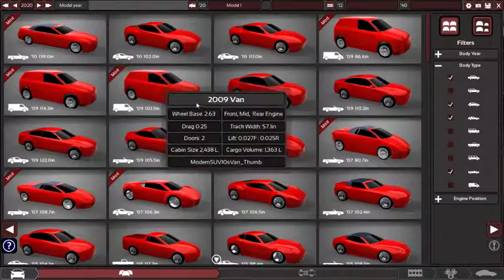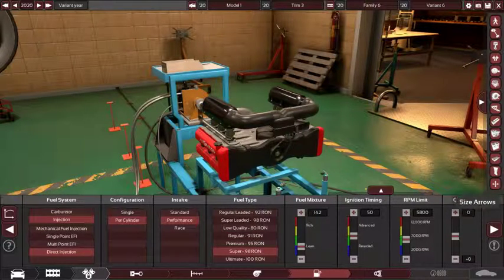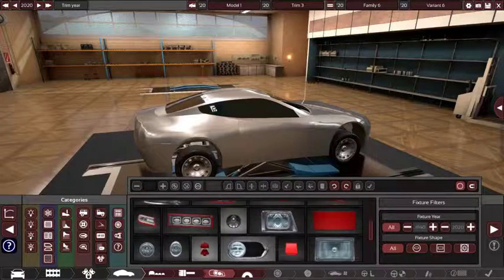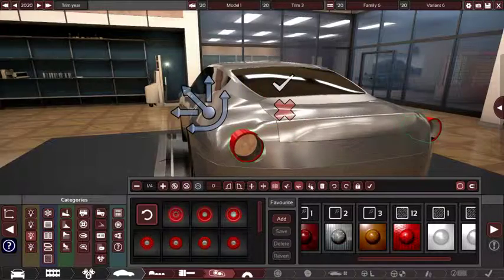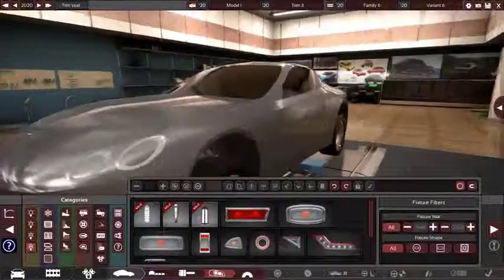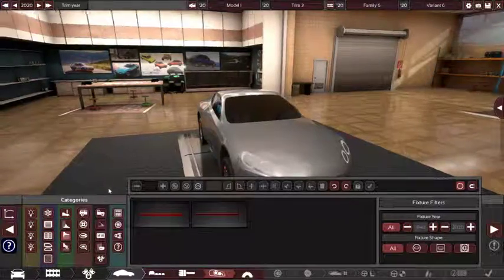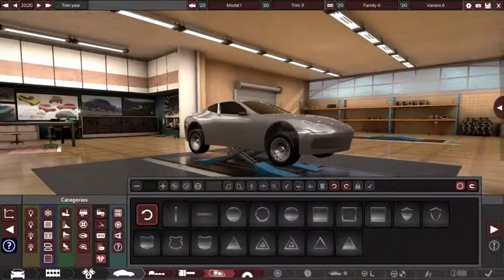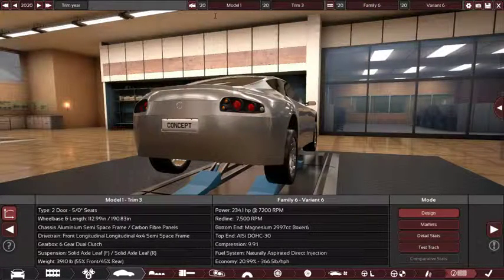Automation- Compass Spirit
Today, I'll be making Compass's performance car. It's called the Compass Spirit. It's based off of a Ferrari, except the theory is that it's electric. Hope you enjoy!